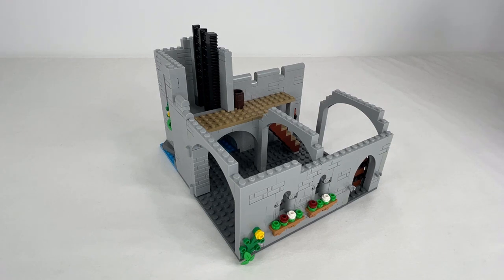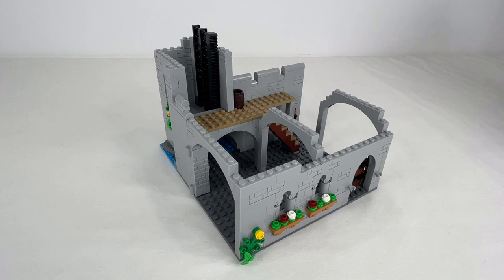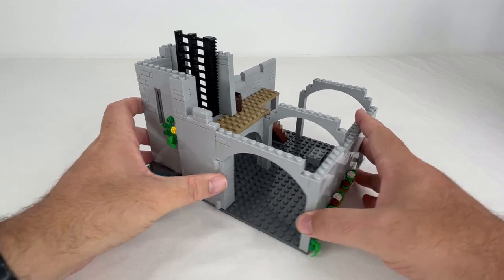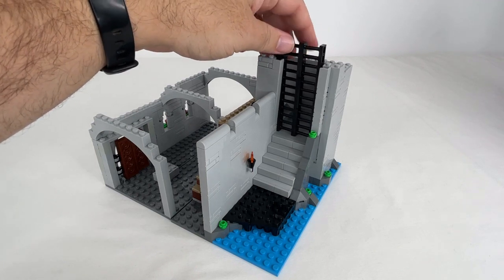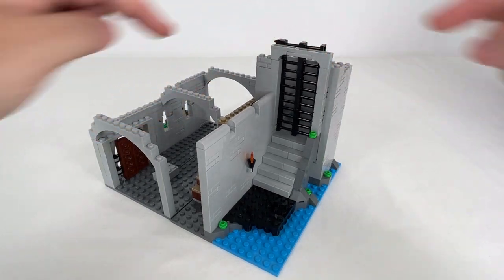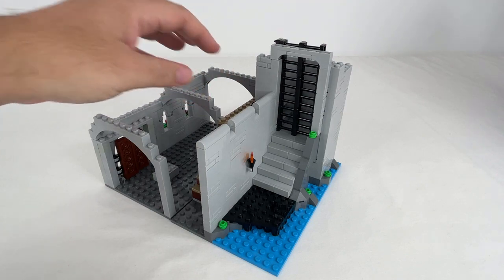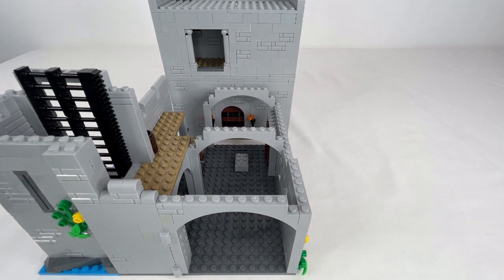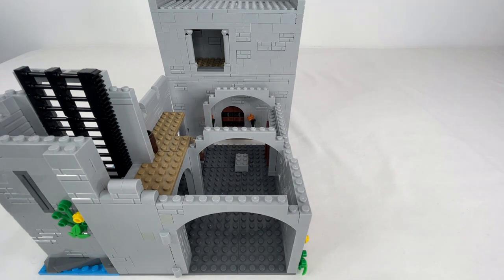Lego Lion Knight's Castle 10305 Expansion Day 16 Dock Started & Chapel Layout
The dock has been slightly made larger but still kept modest with the main build. A layout for the church is on the other half. We'll also have an area for a crane to handle the barrels of wine.